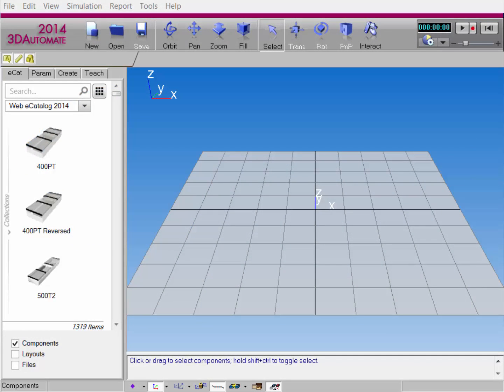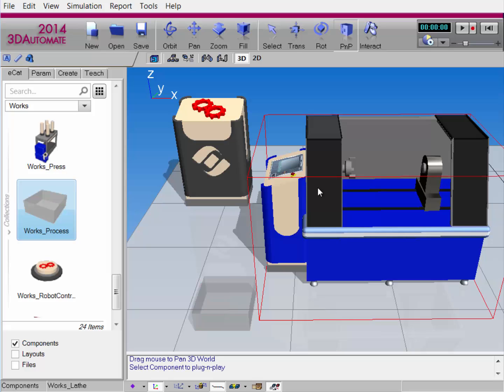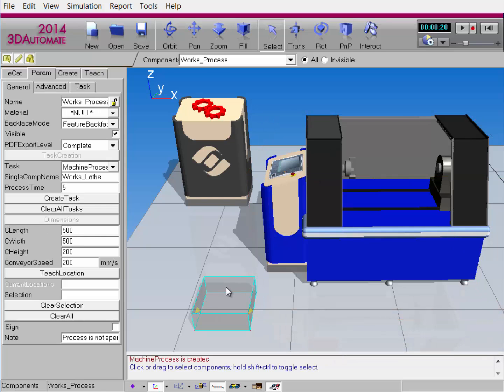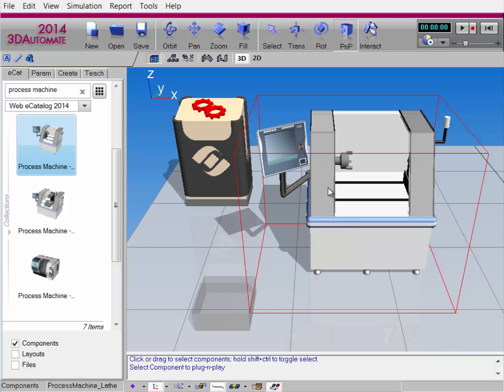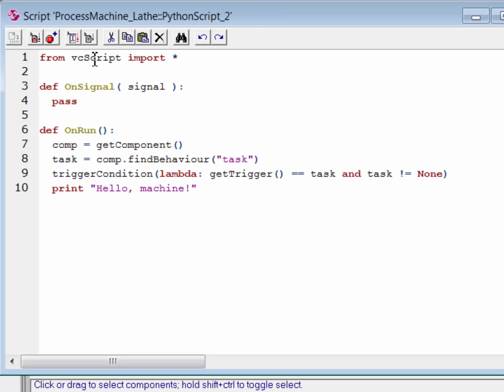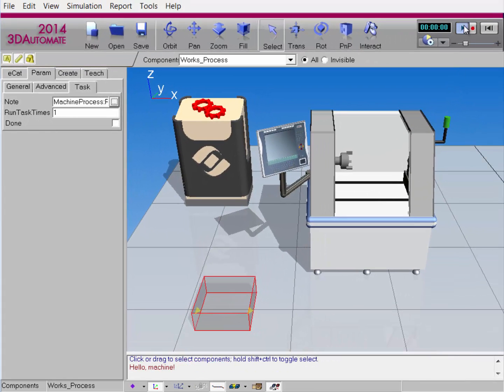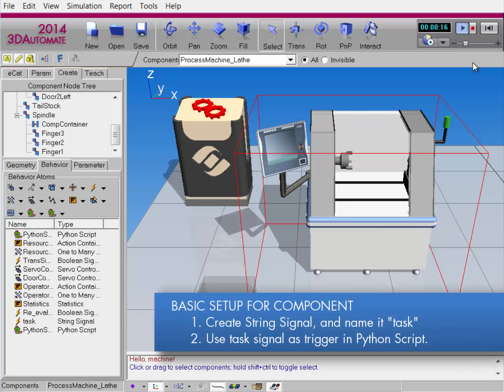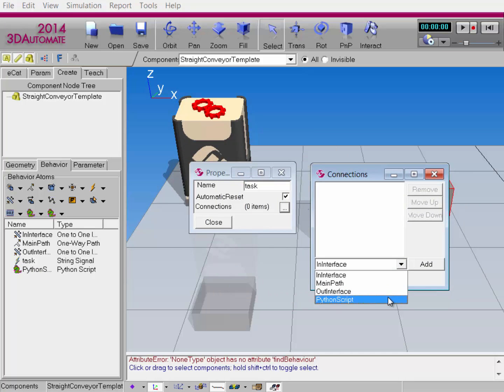Model Components for Machine Processes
This video shows how to model a component to use signals to trigger machine process tasks defined in a Python Script using the Works library.